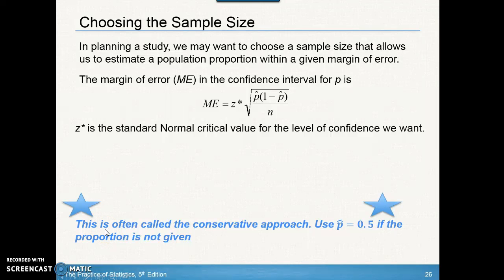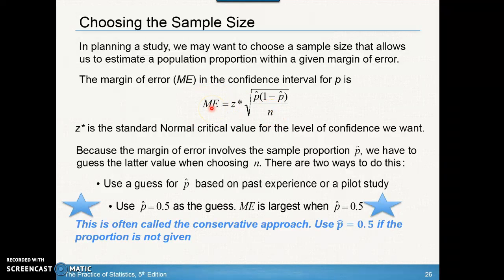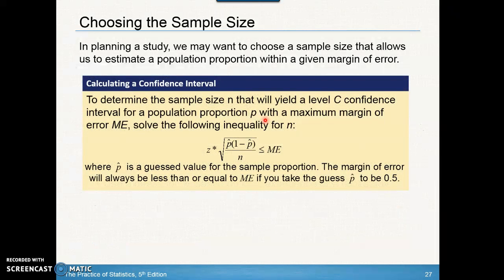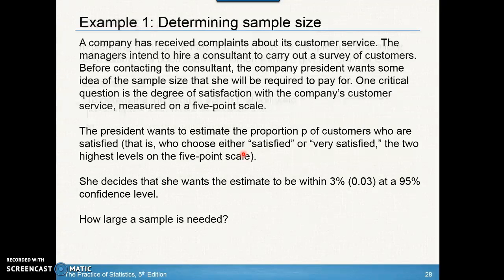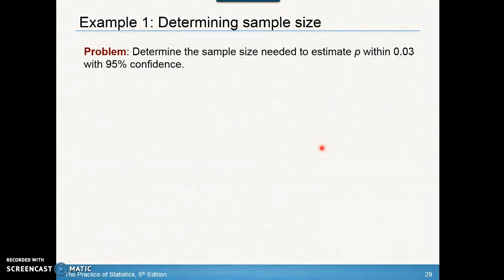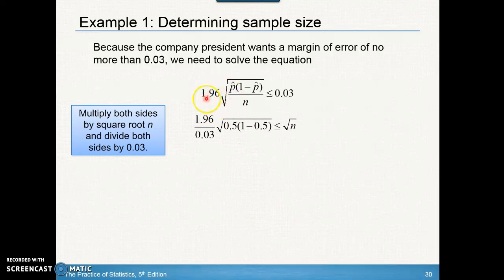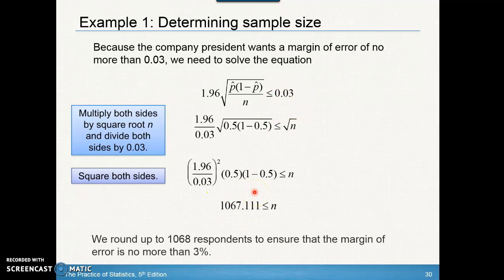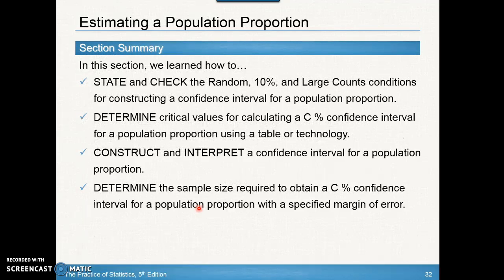7.2 Estimating a Population Proportion Part 3